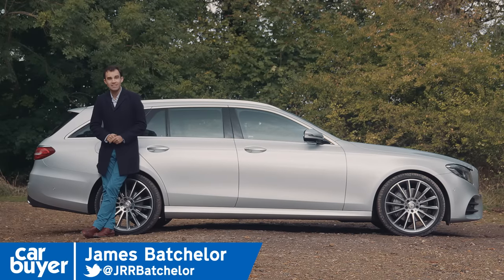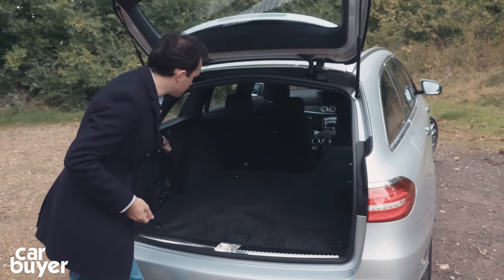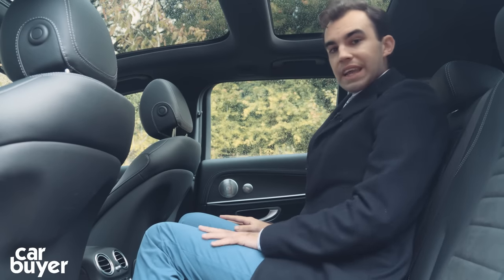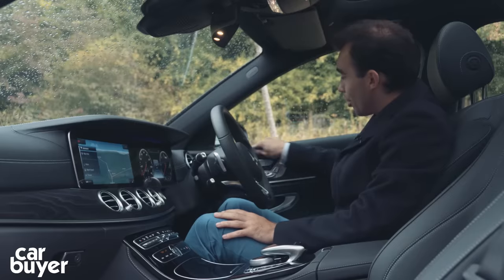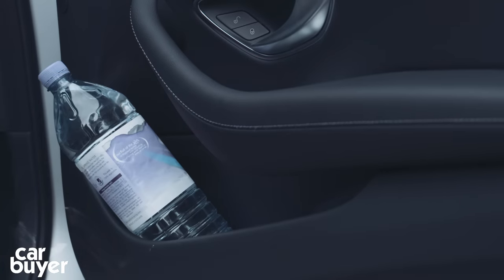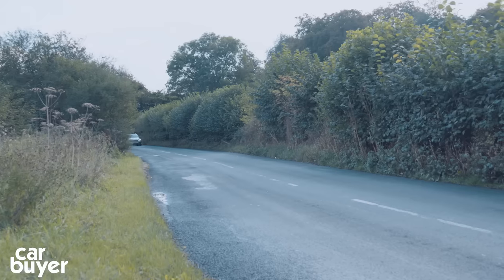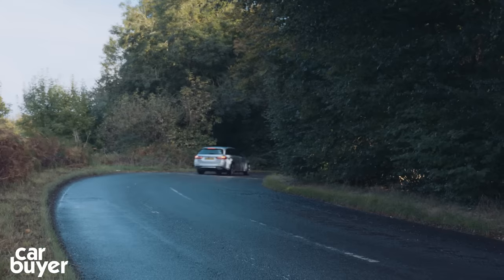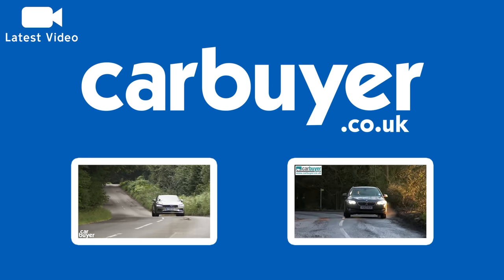Mercedes E-Class Estate in-depth review - Carbuyer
The Mercedes E-Class estate has a reputation for being one of the best estate cars around, and this latest generation is no different. It boasts a huge boot, a comfortable interior and some impressive technology. At it's heart, it's a softly-sprung cruiser rather than a thrill-a-minute machine, but that's at the centre of it's appeal. Buyers love it for its easy of use, and it is by any measure an excellent car.